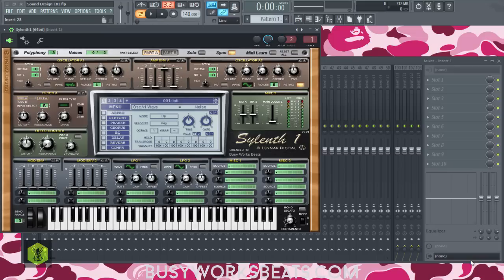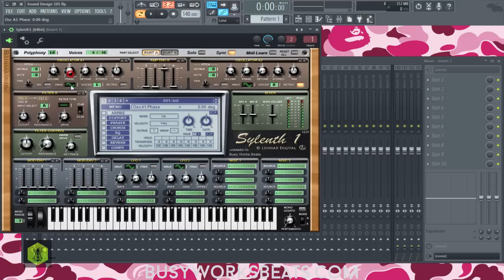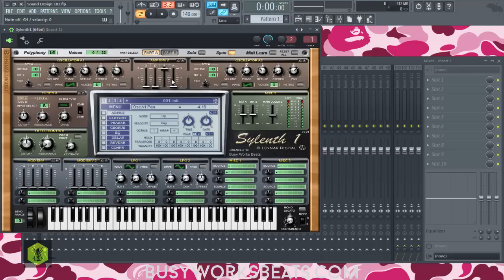How to Build Your Own Sounds | Oscillator Parameters [2]